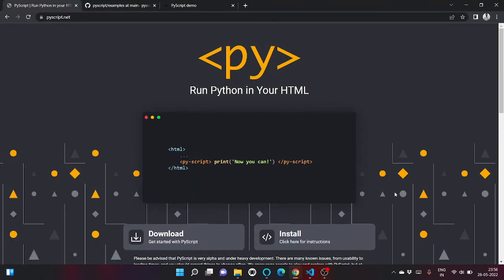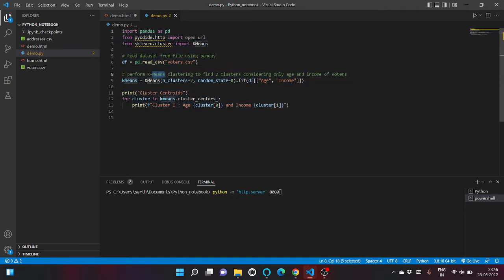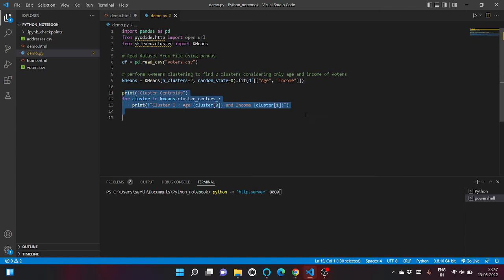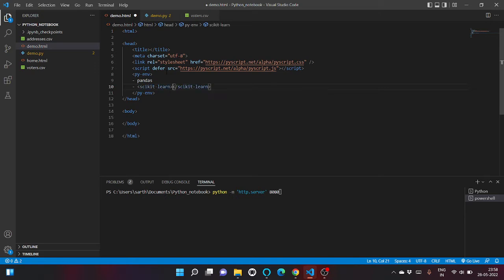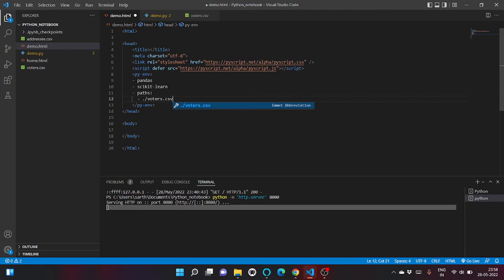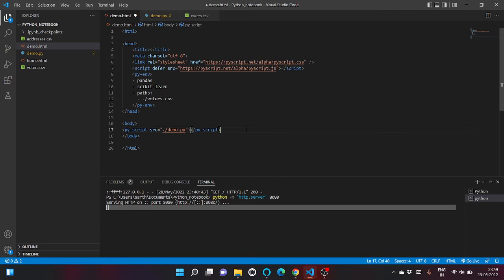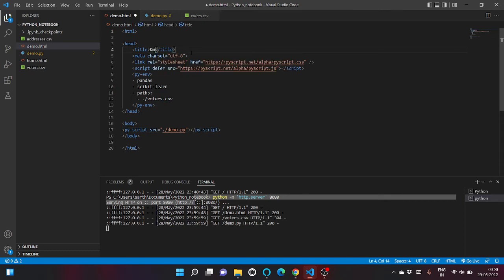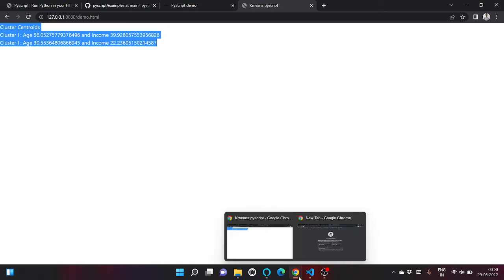Streamlining Machine Learning: Running Code with PyScript | Python Tutorial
In this tutorial, we explore the power of PyScript for executing machine learning code seamlessly. Whether you're a data scientist, machine learning engineer, or enthusiast, mastering PyScript can significantly boost your productivity and efficiency.

🔍 Topics Covered:
- Introduction to PyScript
- Setting Up PyScript Environment
- Running Machine Learning Code with PyScript
- Integrating PyScript into Your Workflow

🚀 Ready to supercharge your machine learning projects? Let's harness the power of PyScript together!